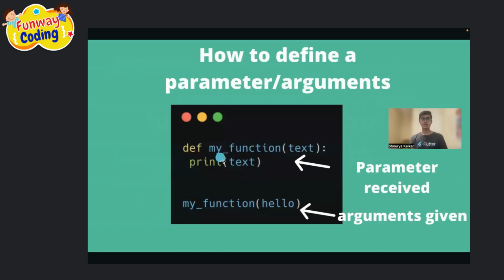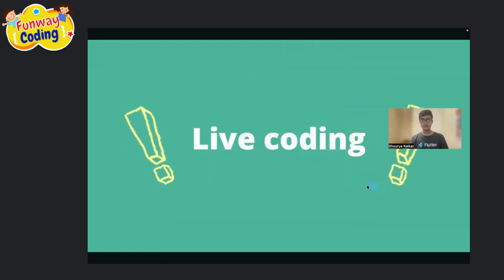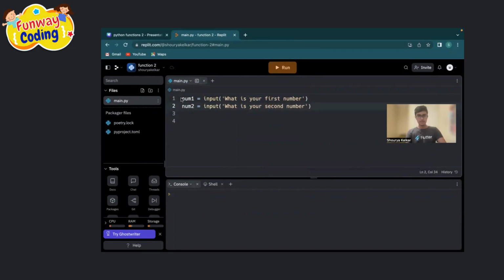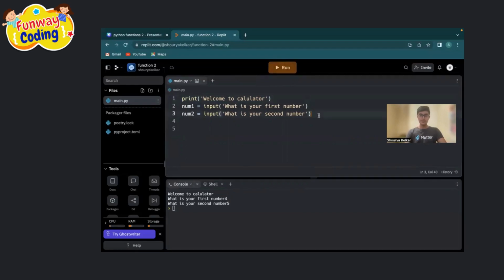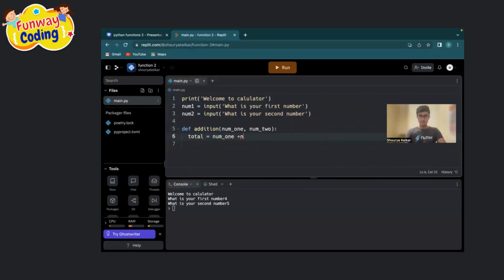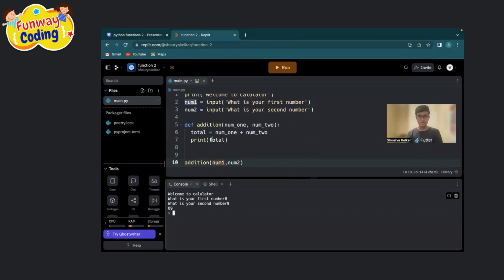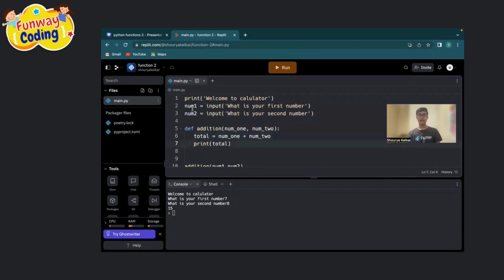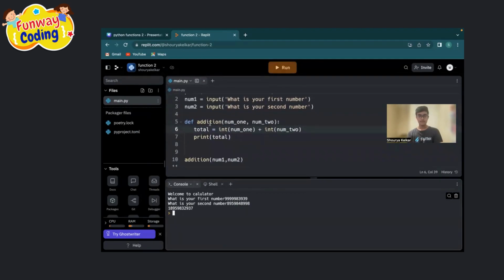Python Functions: Passing arguments and parameters